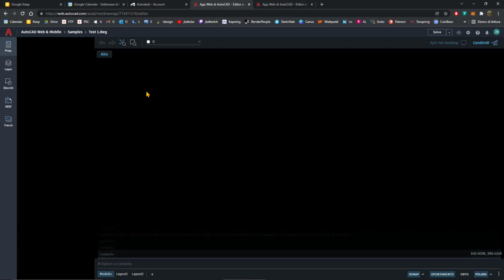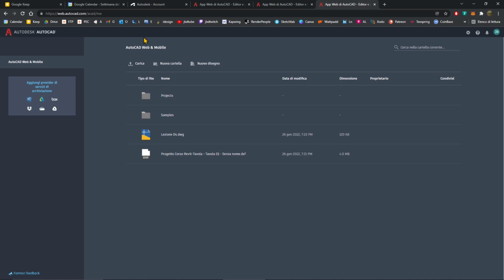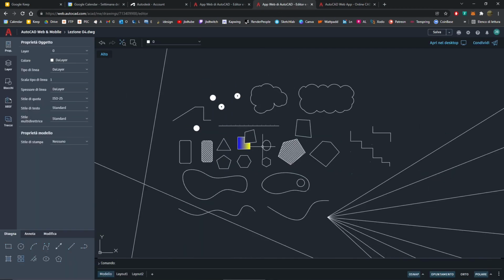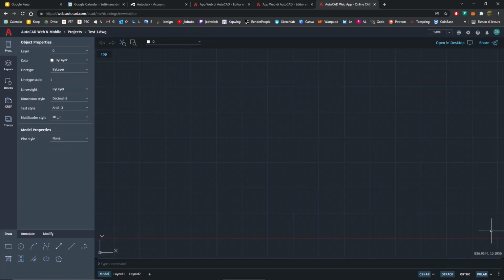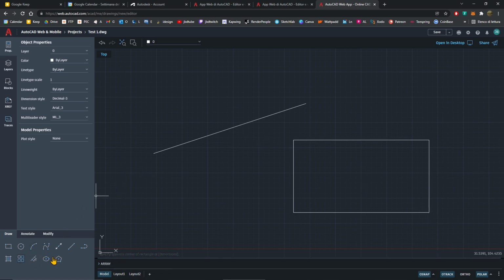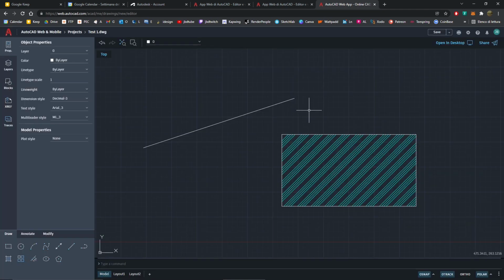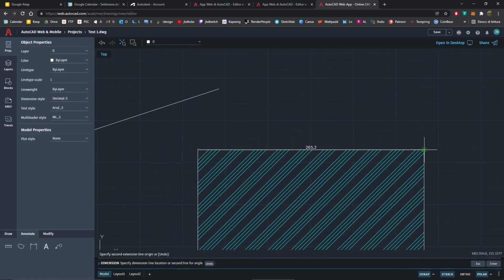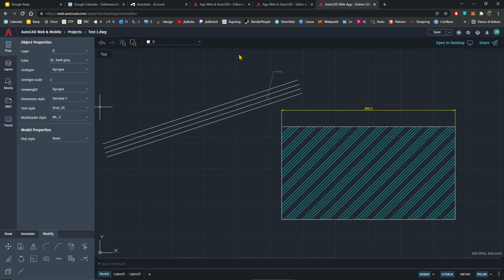Videoguide - Autocad Web App, Drawing 2D CAD Using Browser Without Download and Install Software